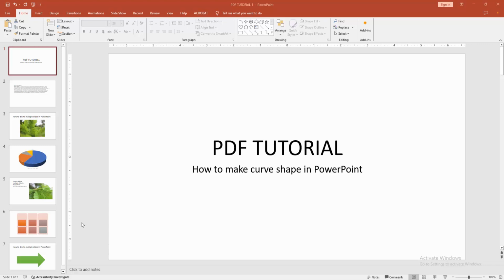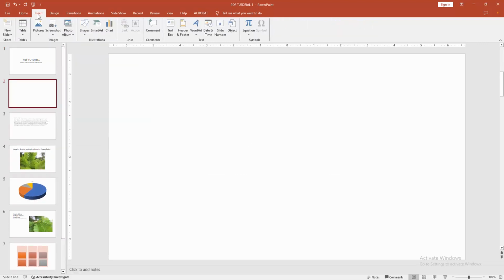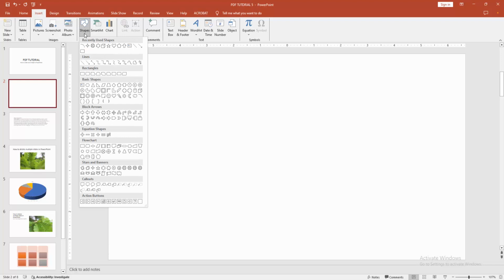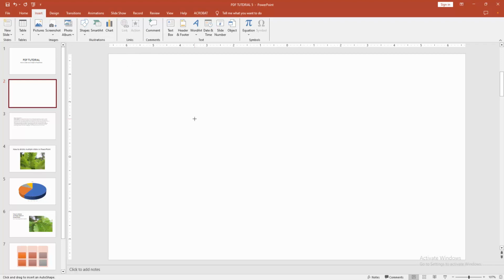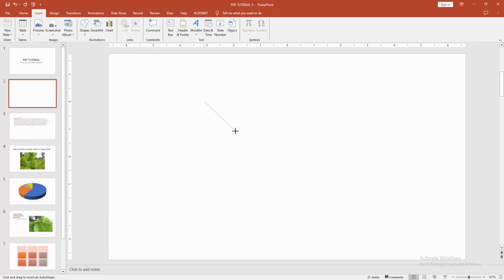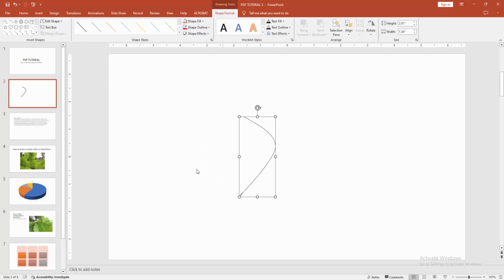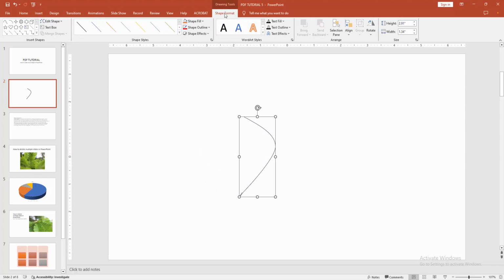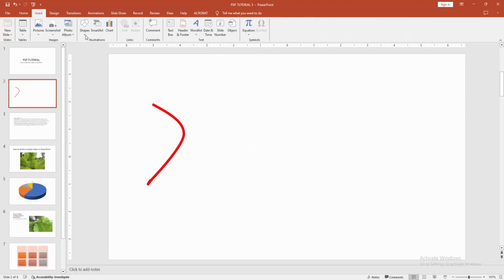How to make curve shape in PowerPoint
Assalamu Walaikum,
In this video I will show you, How to make curve shape in PowerPoint.  Let's get started.